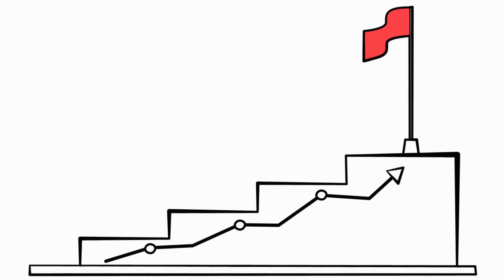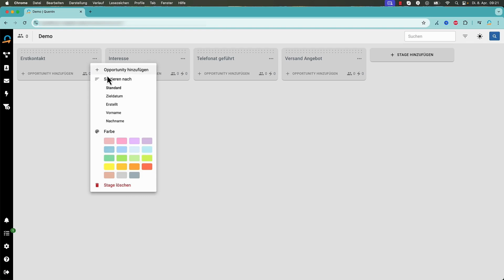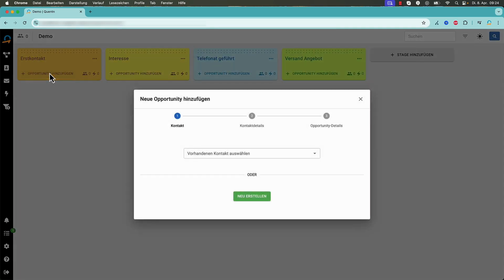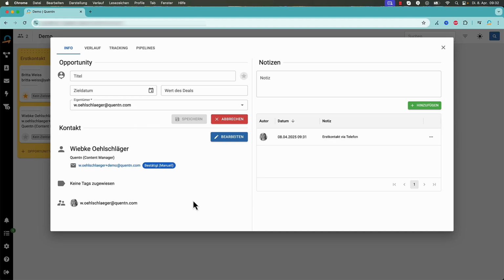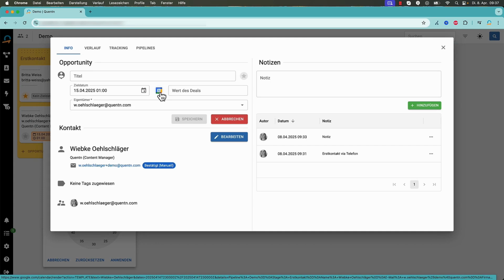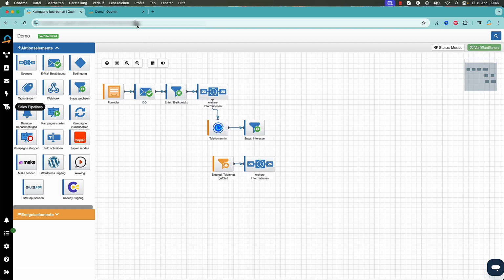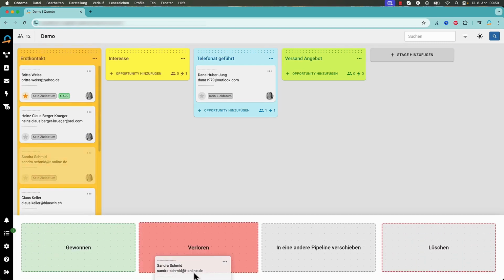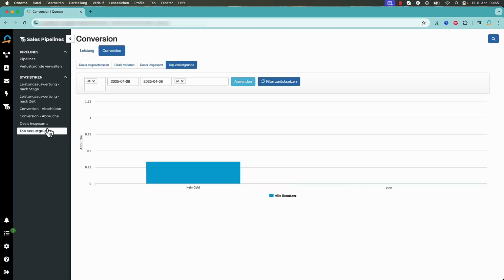Introduction: Quentn Sales CRM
In this video, you'll get an overview of how to use the Quentn Sales CRM.
You'll learn the basics, including how to create a sales pipeline, add and manage opportunities, and how marketing automation and the sales CRM are connected within Quentn.